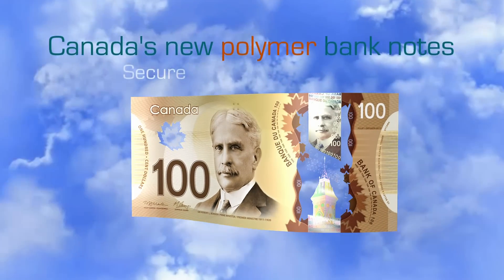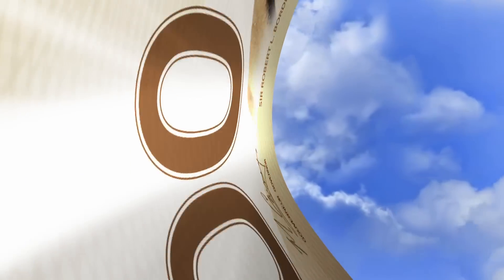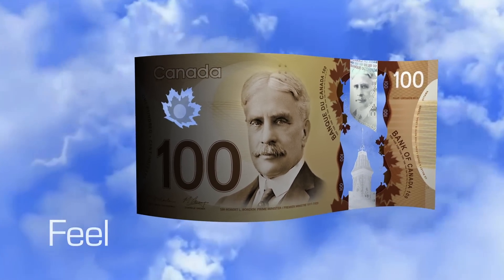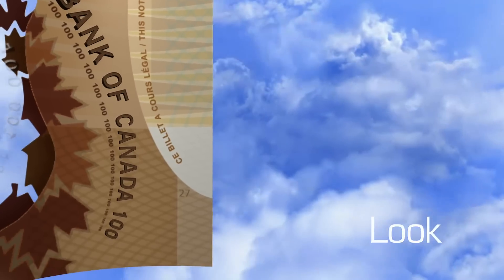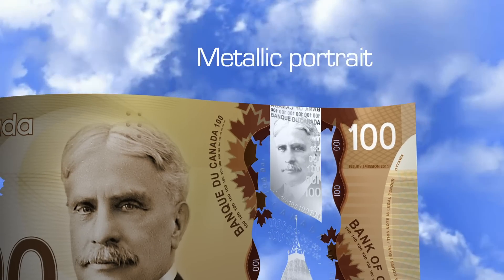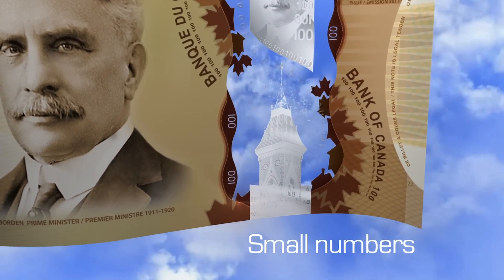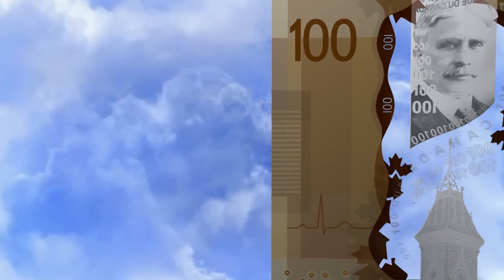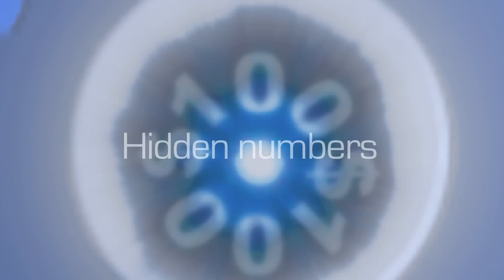Bank of Canada: The New $100 Note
Look at the innovative security features and design of the new $100 polymer note.